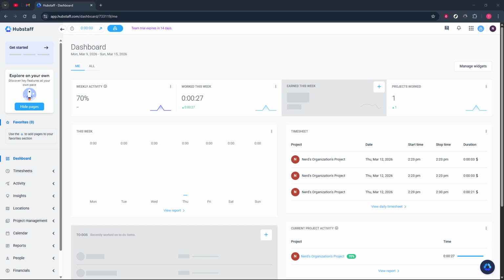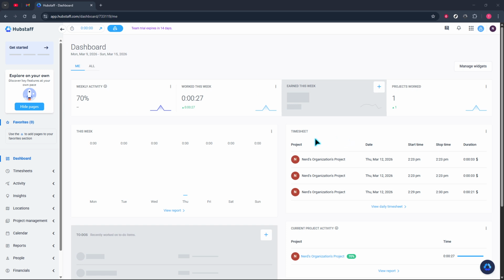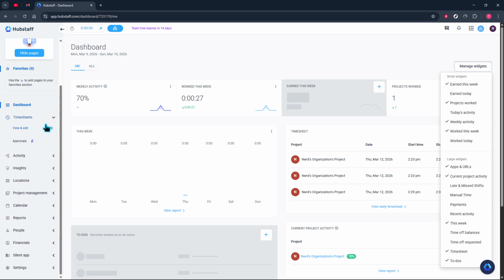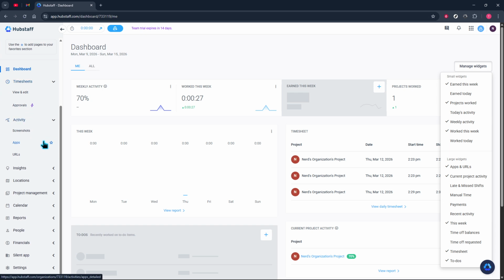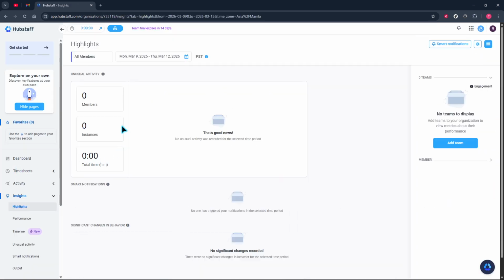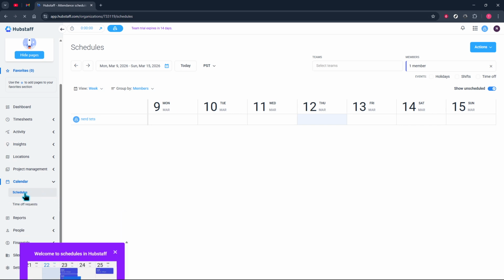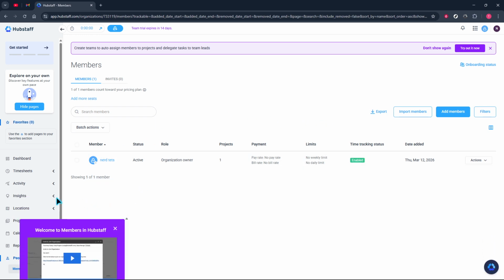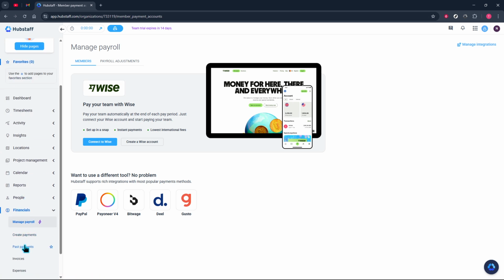How To Use Hubstaff For Beginners [2026 Guide]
How To Use Hubstaff  For Beginners